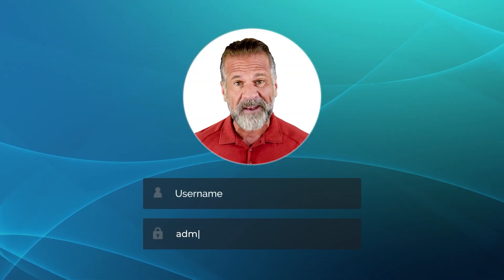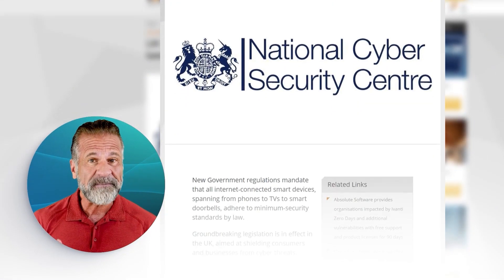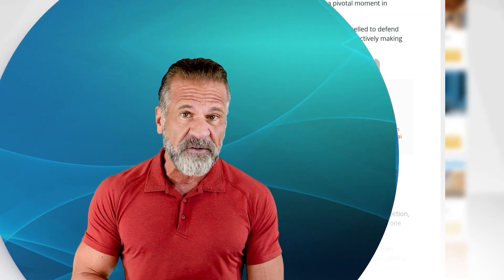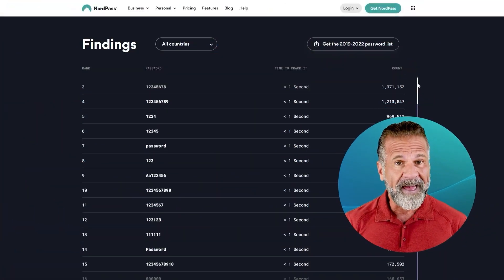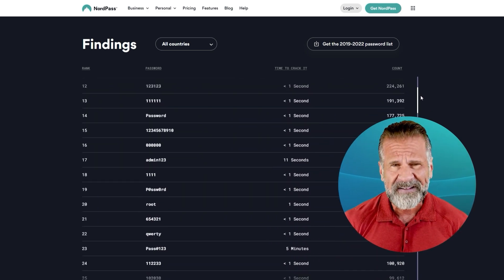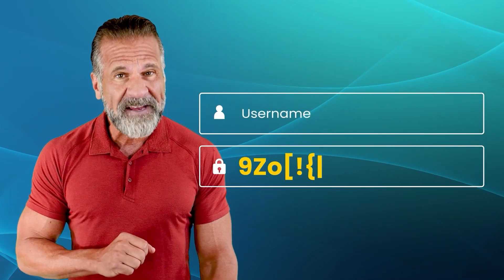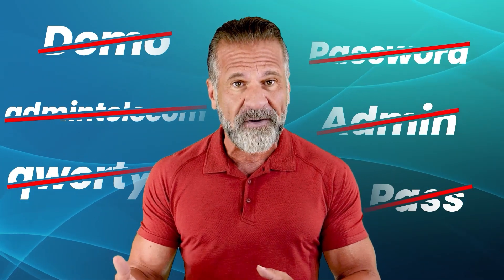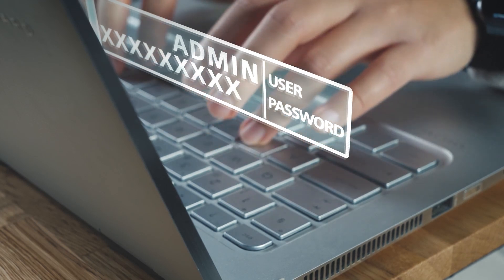The Dangers of Generic Passwords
Discover the hidden risks of using generic passwords and learn how to protect your online accounts from cyber threats. In this video, we'll explore why simple passwords are easy targets for hackers and provide you with tips on creating stronger, more secure passwords. Don't let weak passwords compromise your digital security—watch now to stay safe online!

Windows 11 Support In New Jersey

Baroan Technologies helps businesses throughout New Jersey with all their Microsoft Windows support. Learn more about Windows 11 and how Windows 11 can help your New Jersey company.